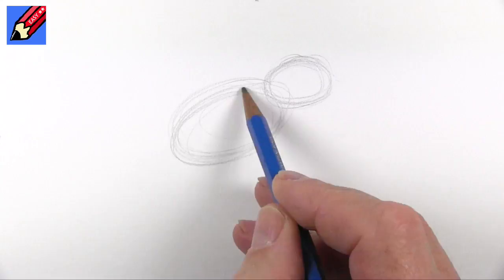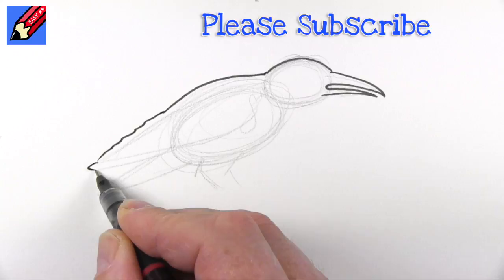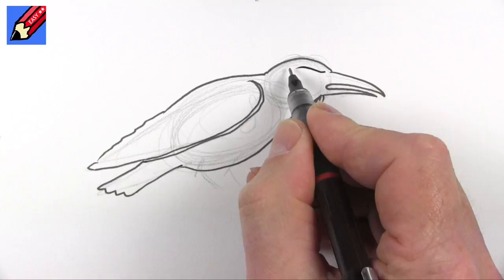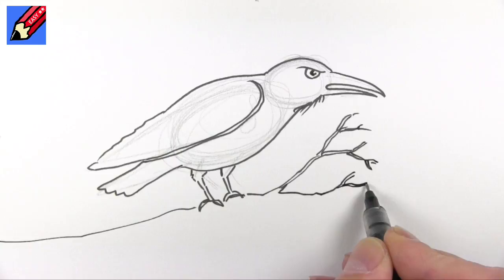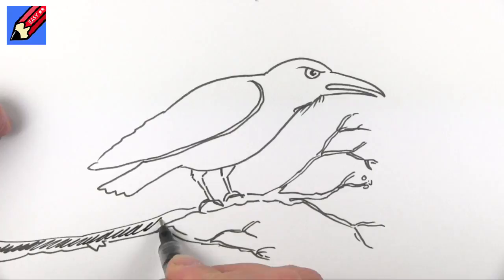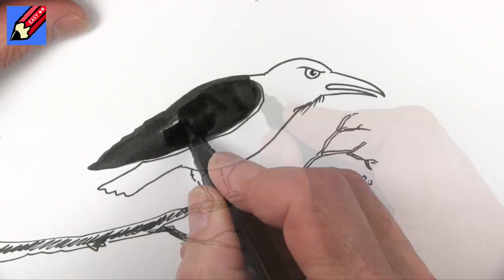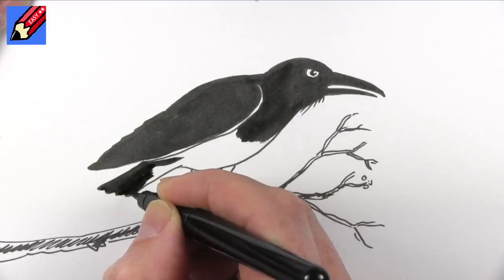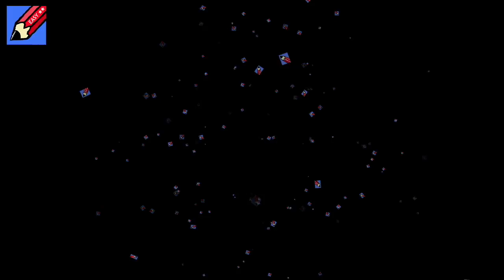How to draw a Raven Real Easy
Learn how to draw a raven real easy